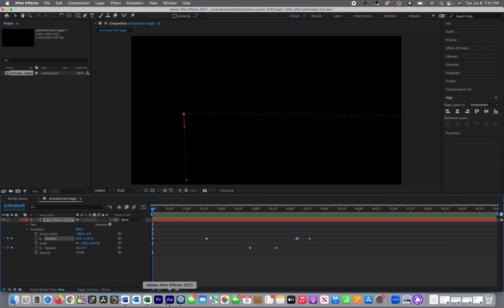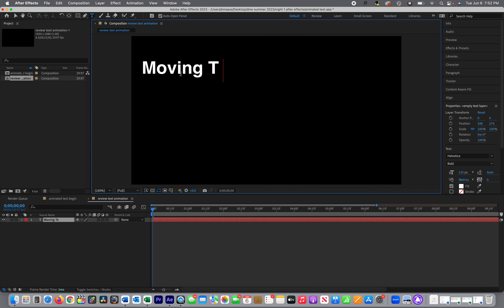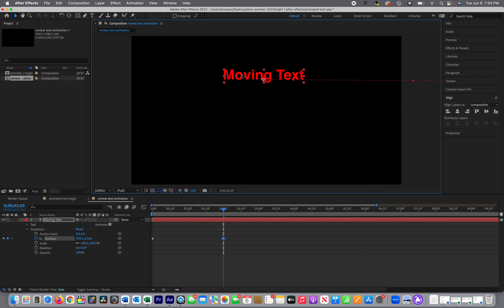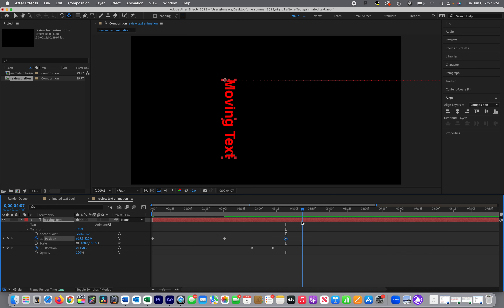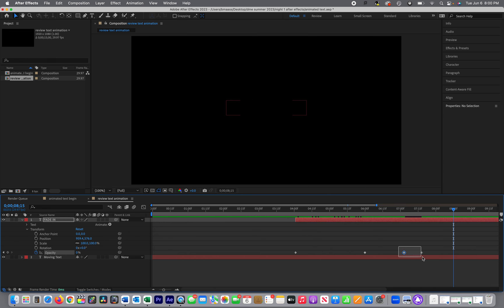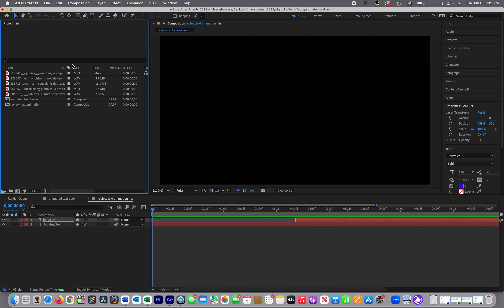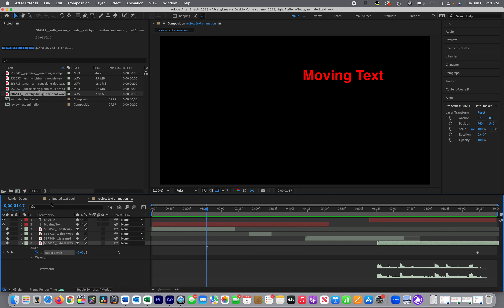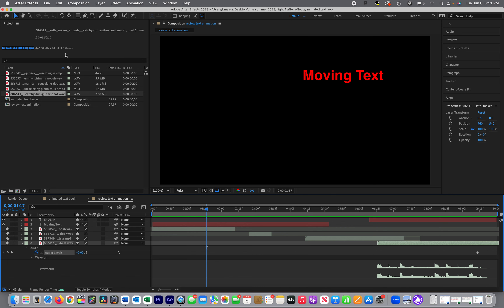dme 1 2 review text animation and add audio